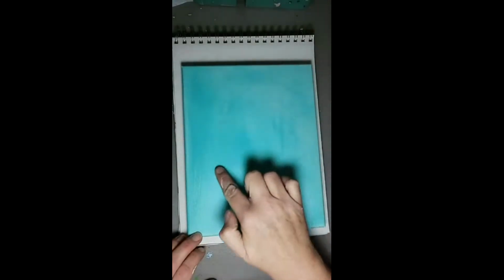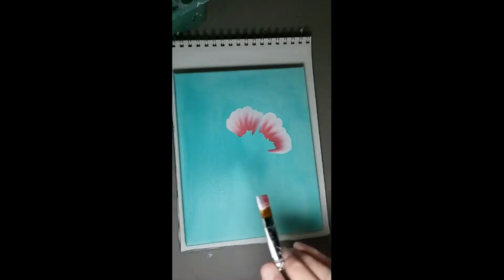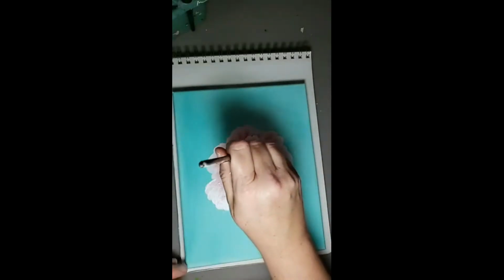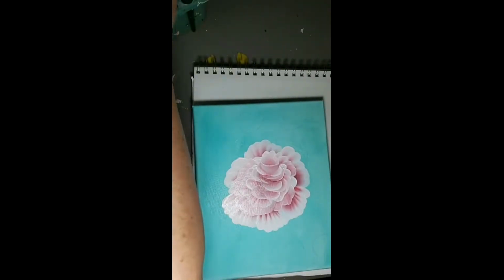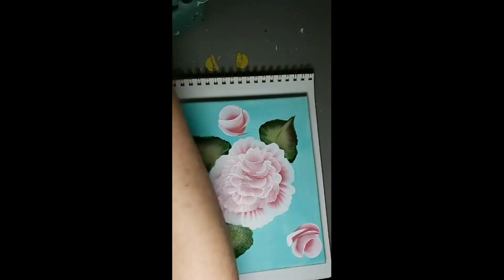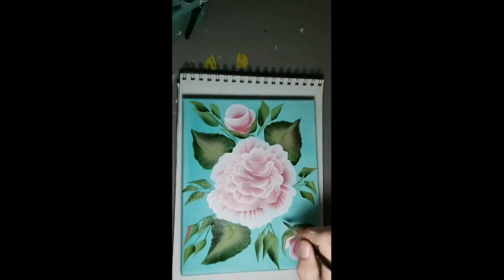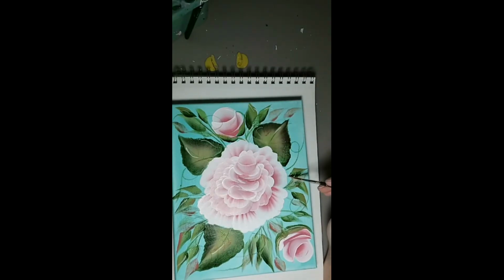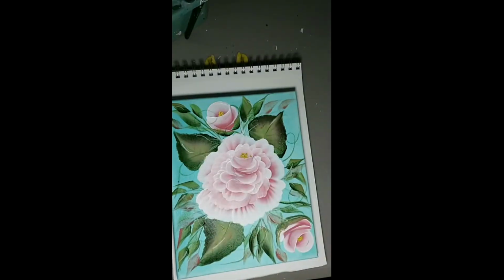One Stroke Rose